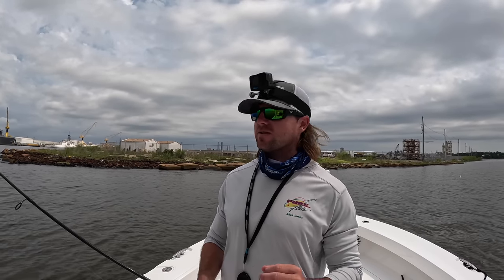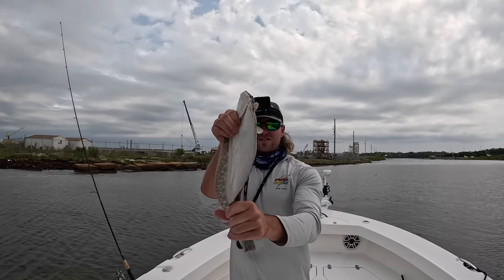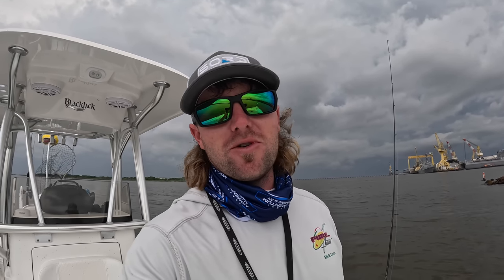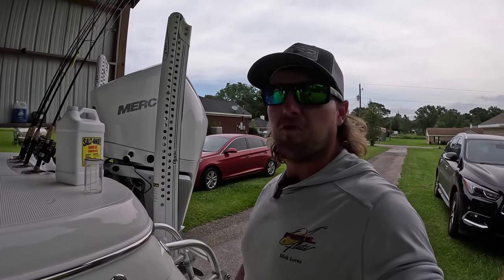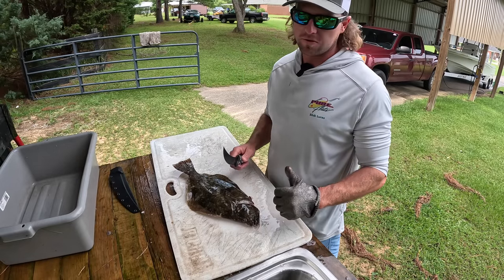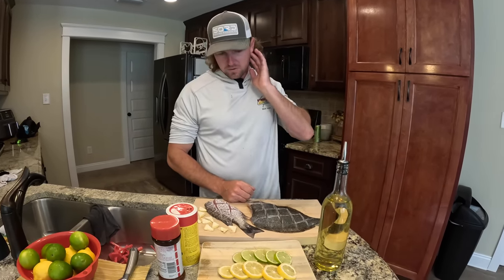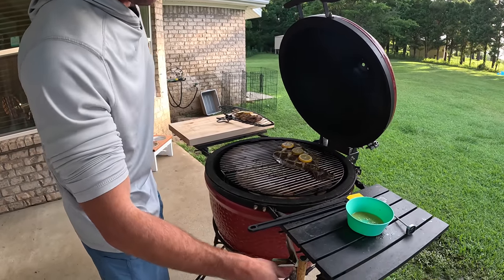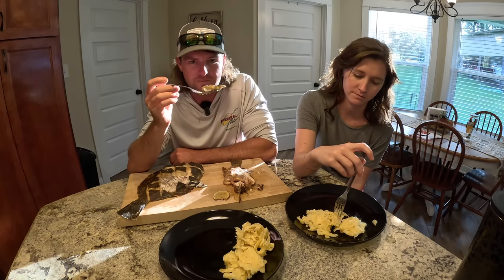I Caught My DINNER Dodging LIGHTNING Using THIS Lure! *Whole Flounder Catch, Clean, & Cook*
Rain and Thunderstorms have been a daily occurrence all along the gulf coast every day for the last week, but I finally found a small window to get out and do some fishing. My Goal was to catch a few Flounder to take home and throw on the grill whole so I went to the reliable @Fishbites Brawler lure to start with an managed to snag multiple flounder in a short period of time. Ofcourse another storm was closing in on me so I waited for it to pass and went back out to snag one more using a live pinfish. After 6 keeper flounder on the boat I decided that was more than enough and headed to the house to clean and cook these tasty fish whole on the ole Kamodo Joe!

All the products I trust and use here!

Gopro hero 11 Flex clamp
GoPro Hero 11 head mount
Gopro media Mod
Rode Wireless GO Microphone System